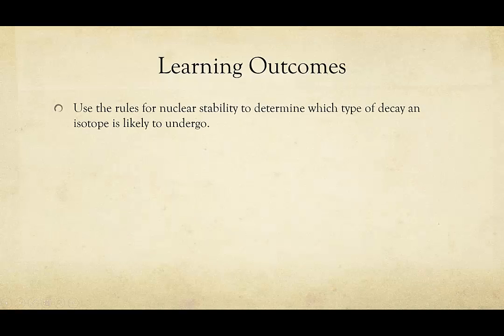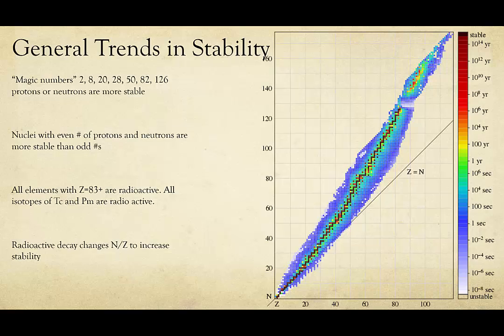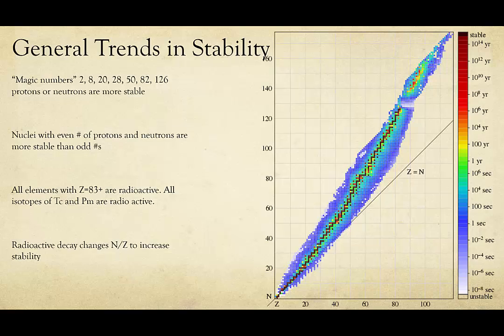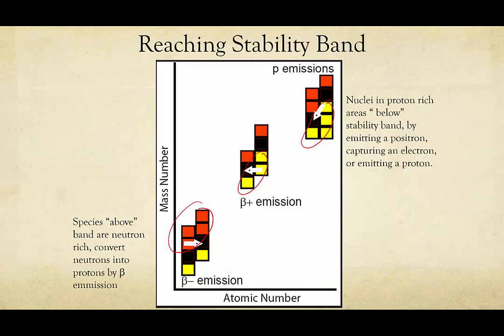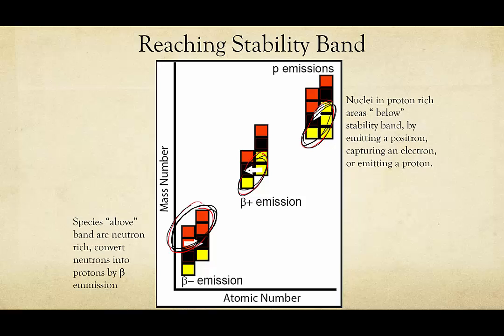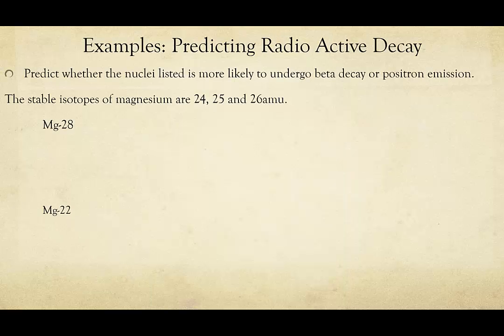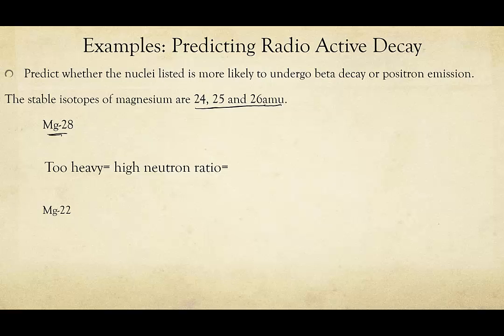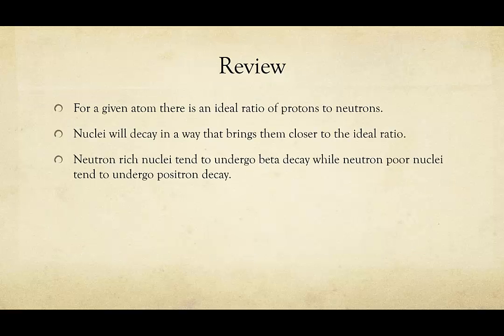7 Nuclear Stability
Discussion of what makes a nuclei stable.

Be sure to visit my curious.com site to see videos with embedded questions and full lessons.